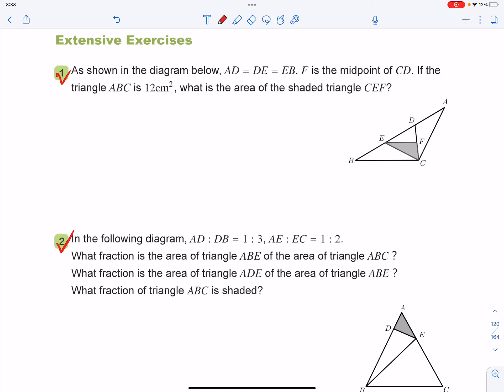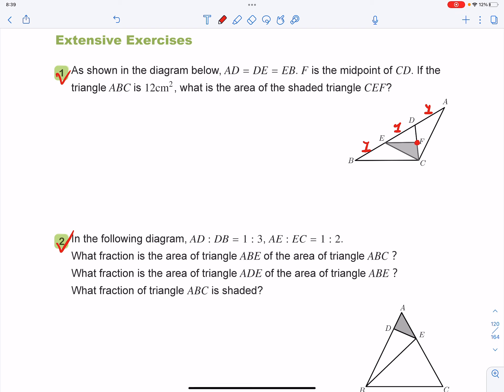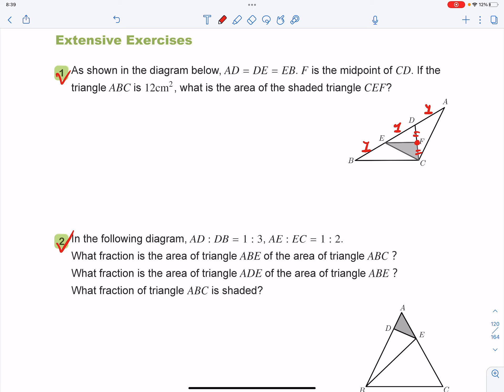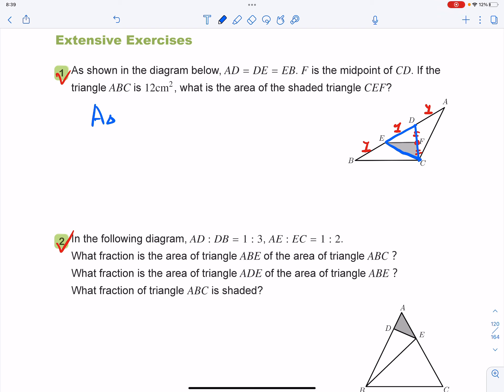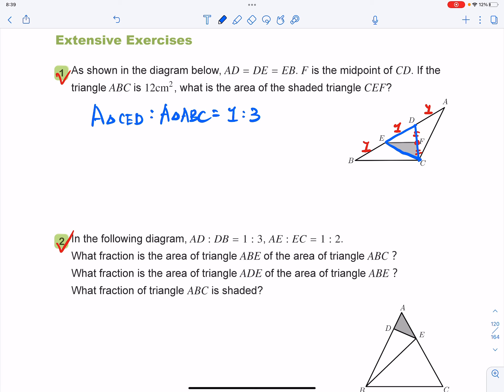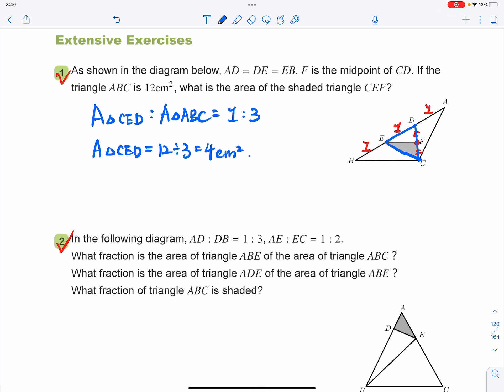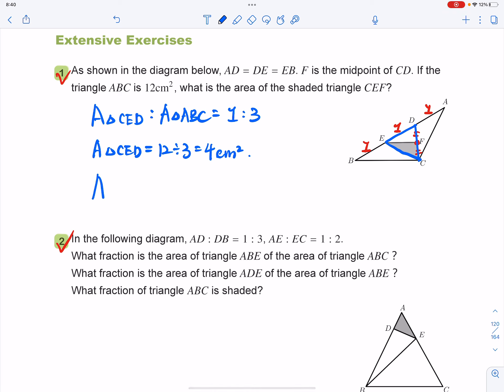Y6_Spring_L2_Extensive Exercise Q1